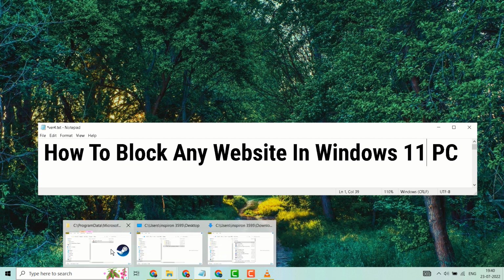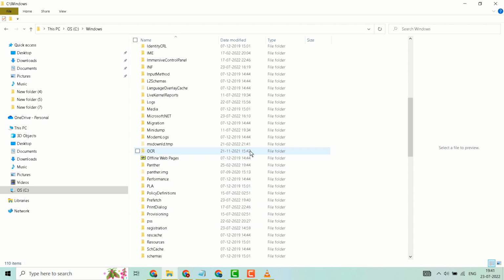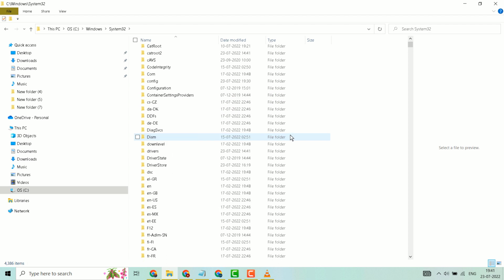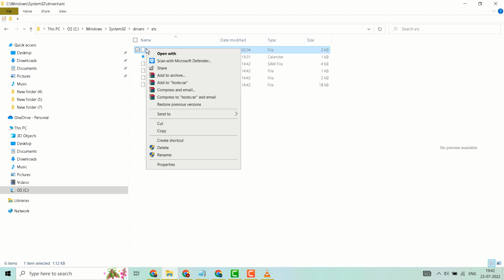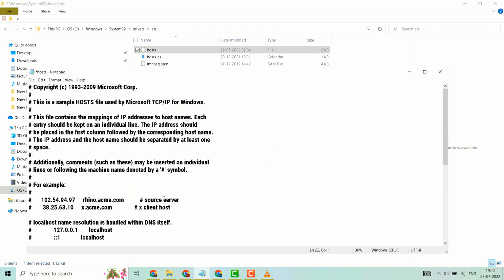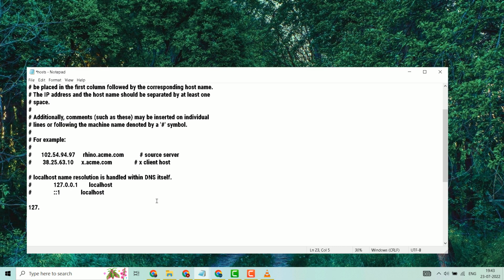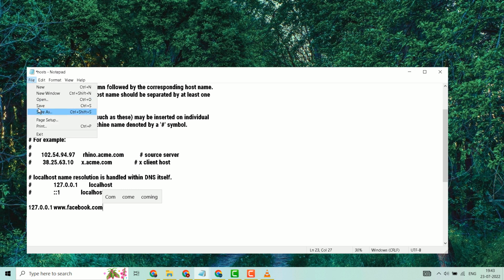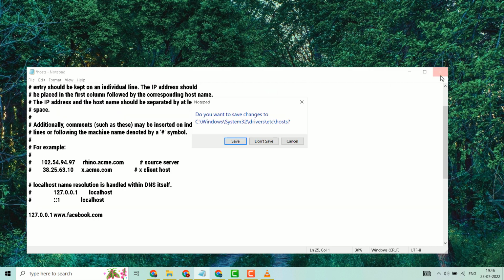How To Block Any Website In Windows 11 PC